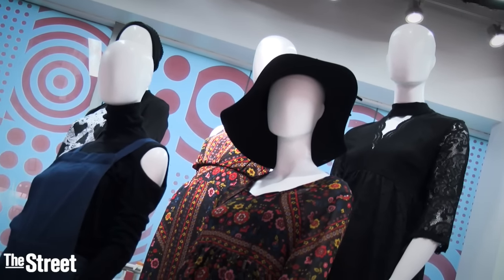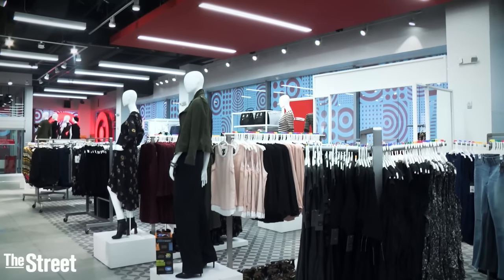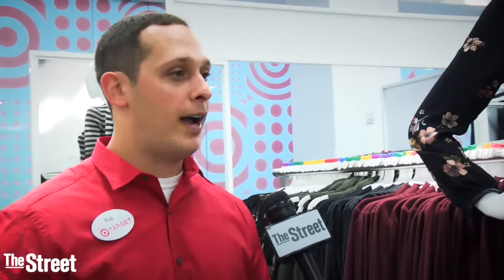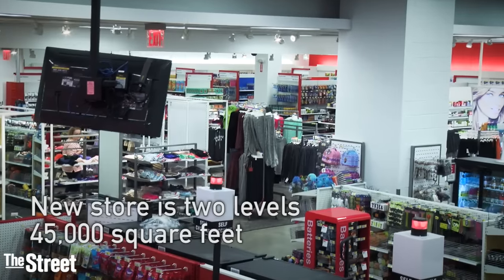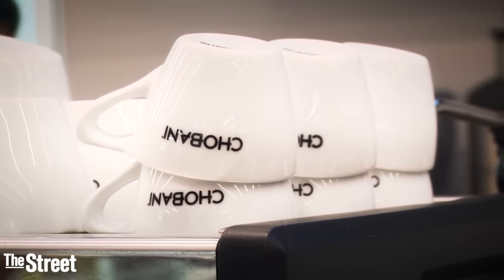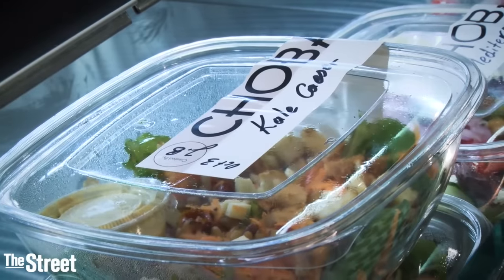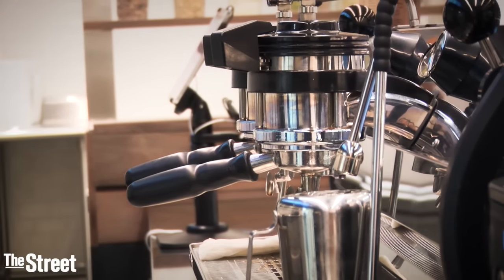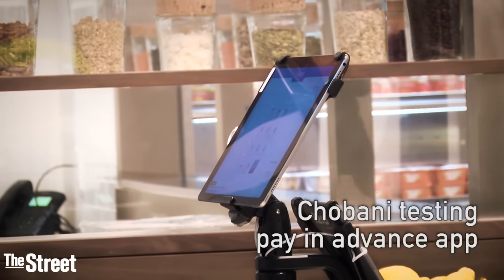Target Swings Open The Doors To A Trendy New Store In Downtown NYC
Target can now call bustling downtown Manhattan home. On Wednesday, the discount retailer, known for its cheap chic apparel and home goods, will swing open the doors to a two-floor, 45,000 square foot store in the Tribeca neighborhood of New York City. Target refers to the store as "flexible format", which is basically one that hawks a highly edited assortment of apparel and home goods and offers more grab and go food such as prepared sandwiches that cater to city dwellers. The Tribeca store will be the second flexible format location to open in New York City following the July debut of one in Forest Hills, Queens. In total, Target now has 26 of the smaller store formats scattered across the country in areas such as Chicago and Philadelphia, and plans to open several more, including in Downtown Brooklyn, later this year. TheStreet's Brian Sozzi reports from inside the